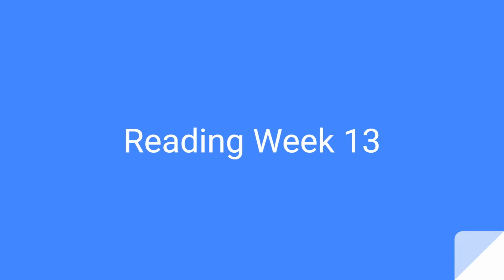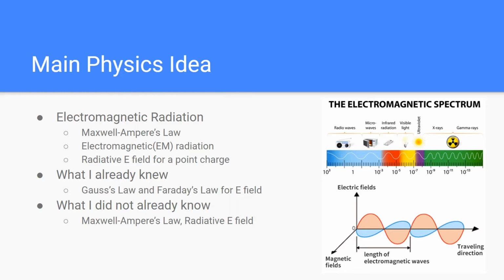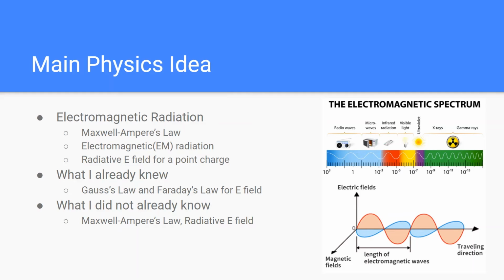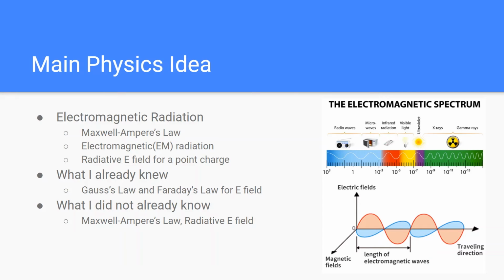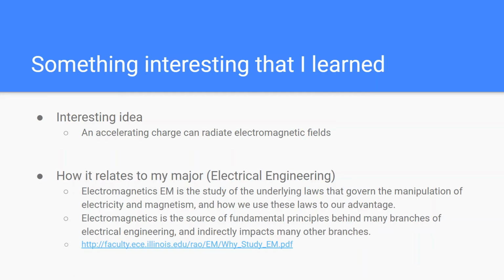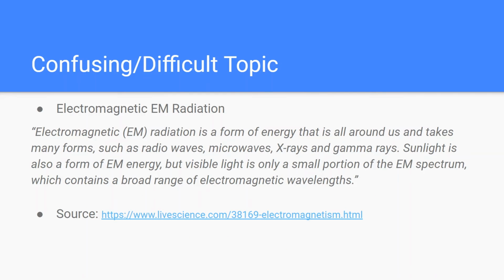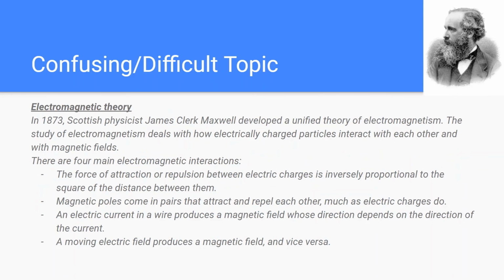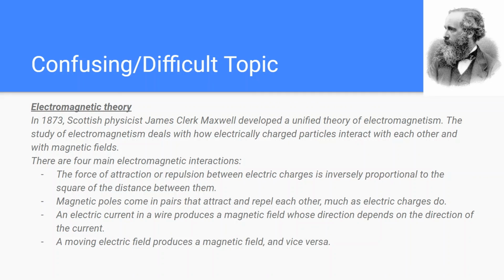Reading Week 13: EM radiation, Maxwell-Ampere's Law